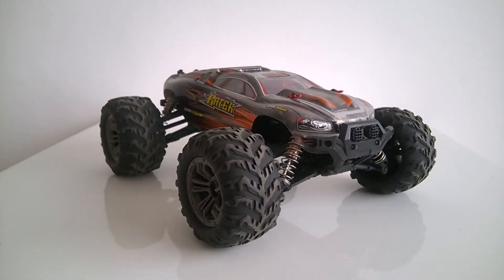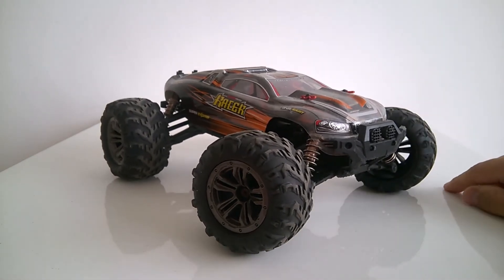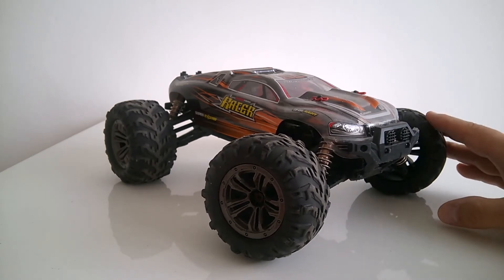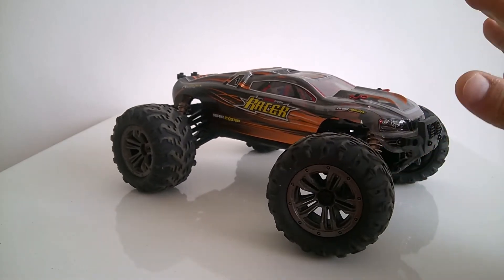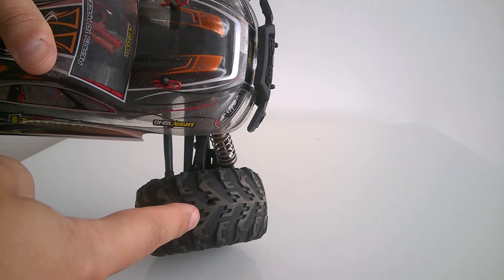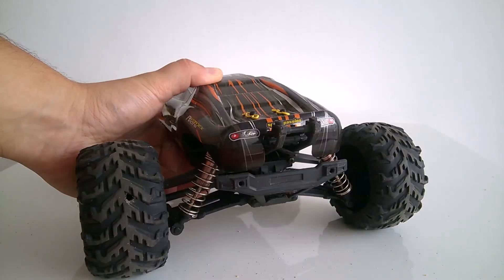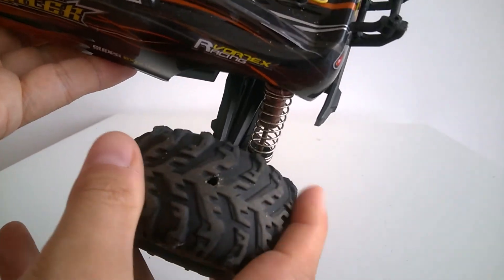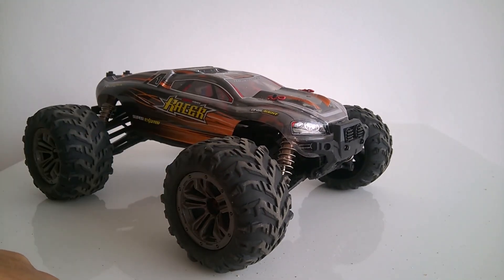How to Clean the Inside of the RC Car Tires? How to Remove Dirt and Water from Tires on RC Cars?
▶ Banggood:
1.Xinlehong 9136 (aka Flyhal, Hosim, Laegendary, Miebely, Vatos or Bezgar) RC cars and spare parts
2. WPL C24 RC Truck and spare parts
3. RC Rock Crawlers
4. LiPo Batteries

1. Xinlehong 9136 (aka Flyhal, Hosim, Laegendary, Miebely, Vatos or Bezgar) RC cars and spare parts
2. WPL C24 RC Truck and spare parts
3. RC Rock Crawlers
4. LiPo Batteries

1. Xinlehong 9136 (aka Flyhal, Hosim, Laegendary, Miebely, Vatos or Bezgar) RC cars and spare parts
2. WPL C24 RC Truck and spare parts
3. RC Rock Crawlers
4. LiPo Batteries

Check out how to clean the inside part of the rubber tires on RC cars. How to remove dirt from inside of RC car tires. How to remove water from RC car tires. How to remove sand from RC car tires. How to use centrifugal force to remove debris from RC car tires. How to make holes in RC car tires. What are the holes on RC car tires for? What are the holes on the RC car hubs for?